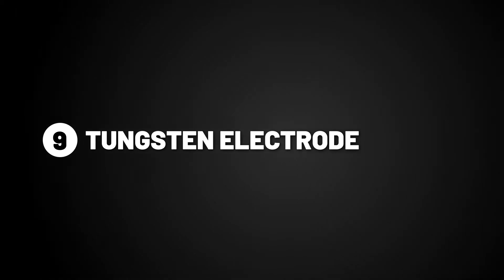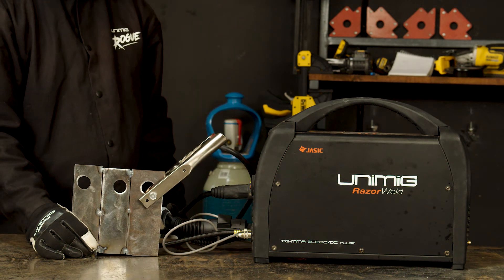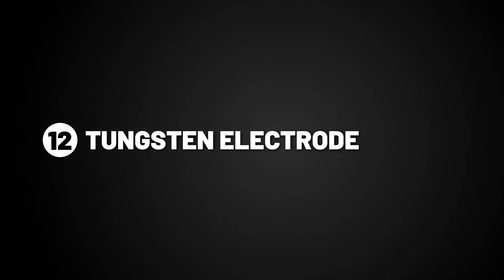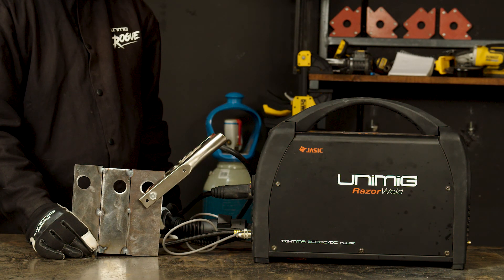RAZOR 200 AC/DC - DC Welding Setup Guide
In this video we run you through the setup guide for DC Welding using the RAZOR 200 AC/DC

The RAZOR™ 200 AC/DC gives you full control over High Frequency AC/DC TIG welding for incredible results from start to finish. Fitted with a portable 15 AMP plug and Pulse TIG functions, this is your go-to professional unit that works a treat on any worksite.

Tailor your TIG settings with a wide range of controllable parameters including Pre Gas Time, Start Current, Up Slope and Down Slope Time, Finish Current Level and Post Gas Time.

The all-new ARC TORCHOLOGY T2 TIG Torch comes standard with the RAZOR™ 200 AC/DC, offering up to 30% better power-to-weight ratio and longer consumable lifecycles. A Remote Foot Control can also be plugged into the machine for even more versatility.